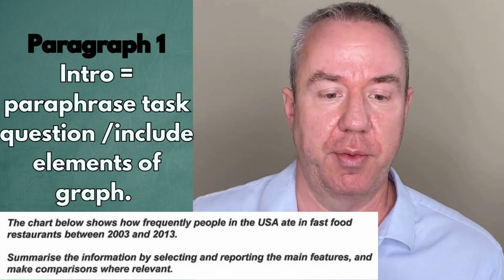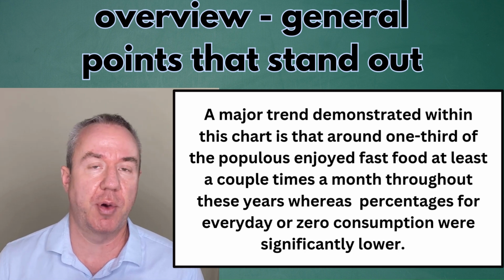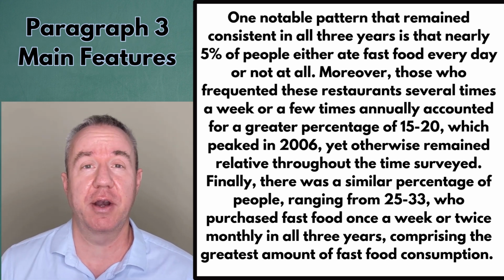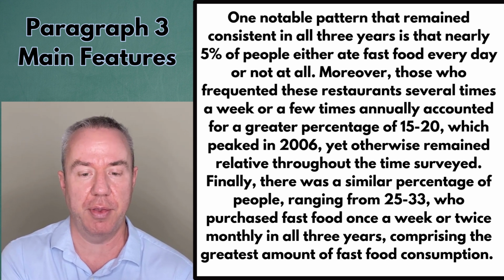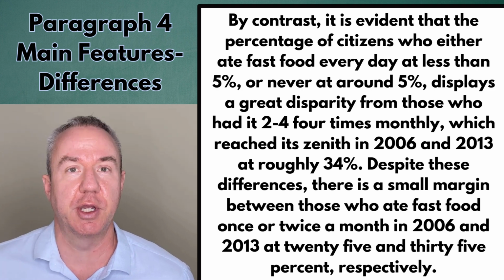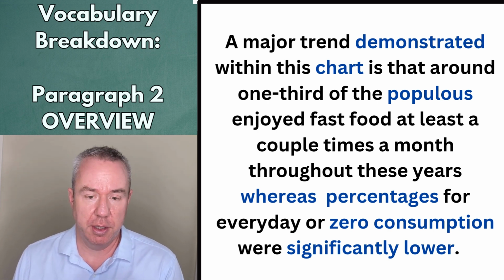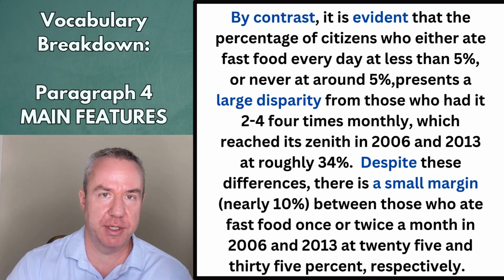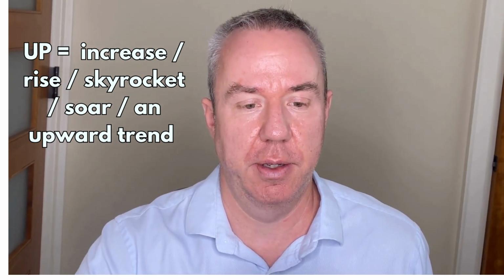Earn an 8+ Score on IELTS Writing Task 1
Let's tackle IELTS writing task 1 with a model answer that provides a solid structure, key features, and vocabulary that meets all examiner evaluation criteria.  See if you can put these tips into play to write a very solid report and bring home the score you deserve.